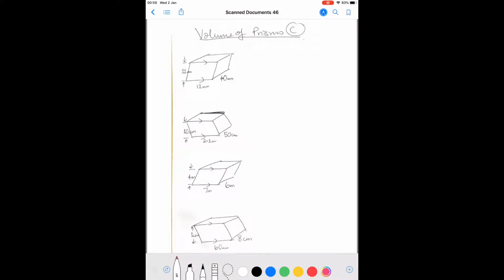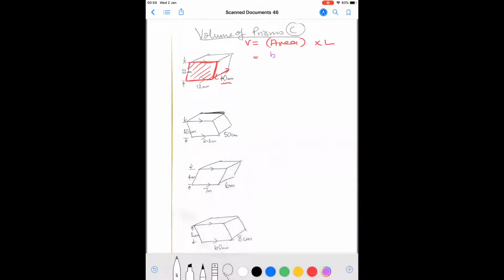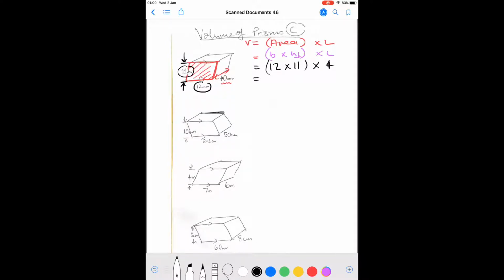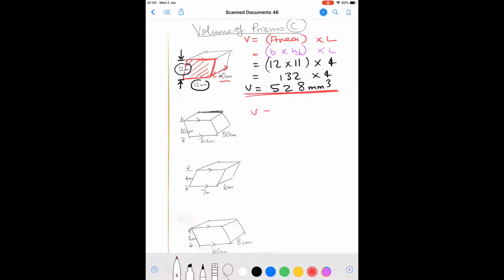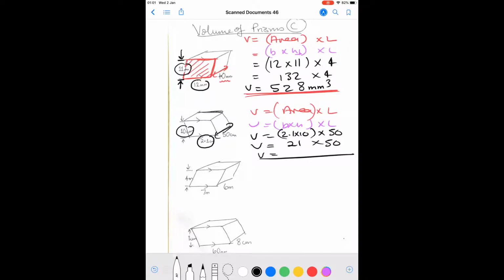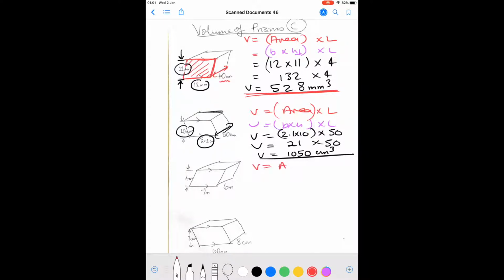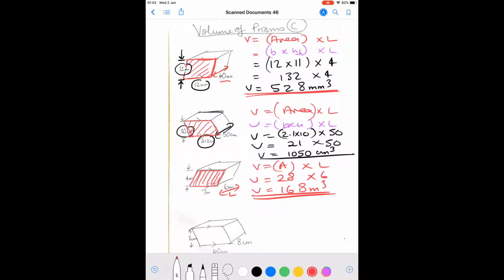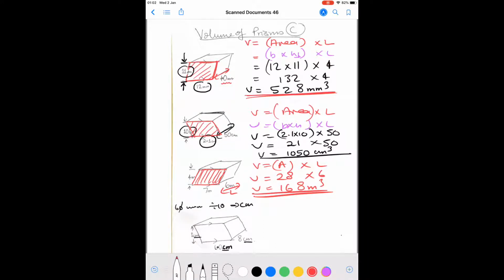Volume of prisms with a parallelogram cross section